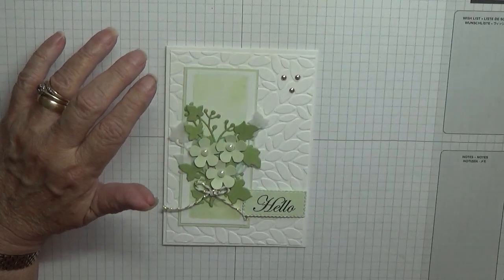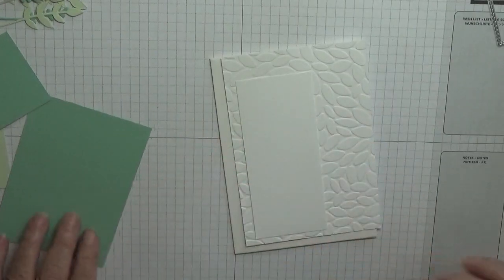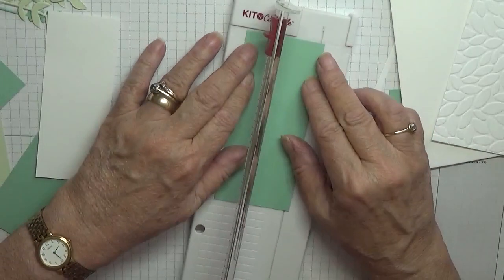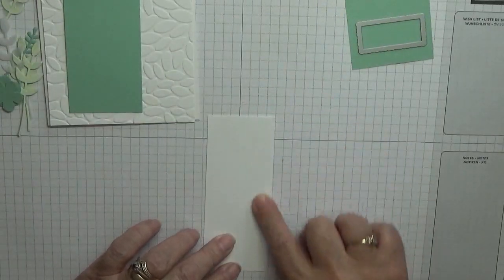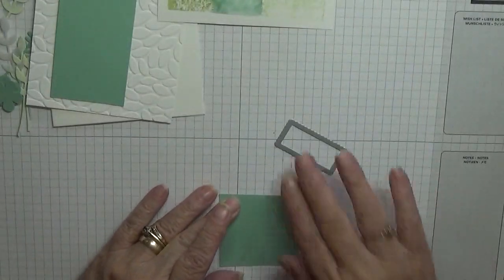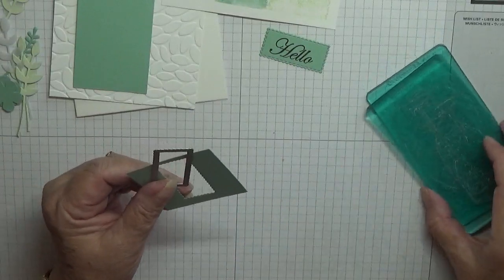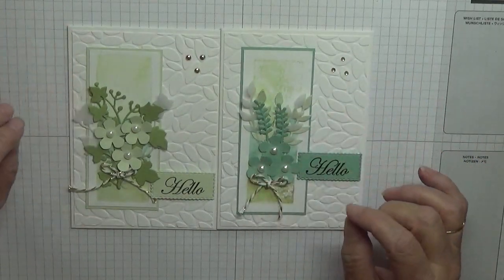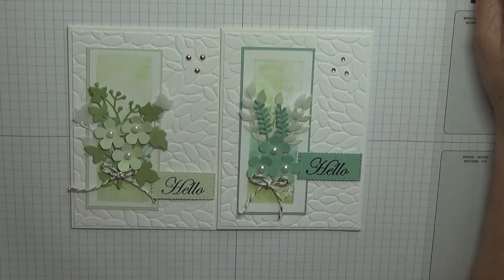335. Stampin Up Small Bloom Punch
This card was put together using the Small Bloom Punch that was carried over from the spring catalogue